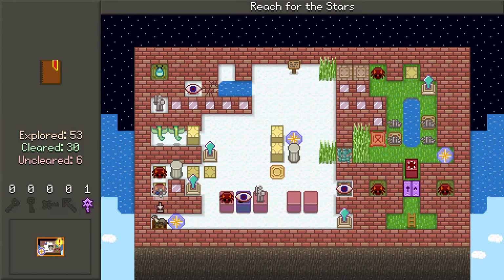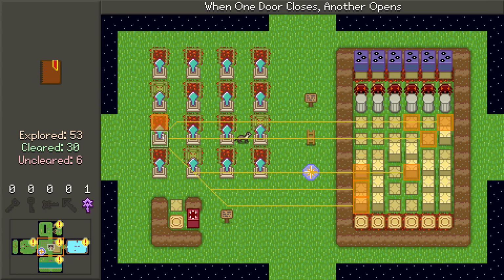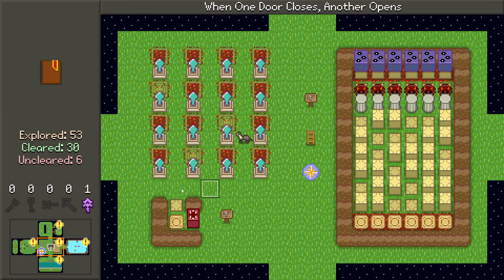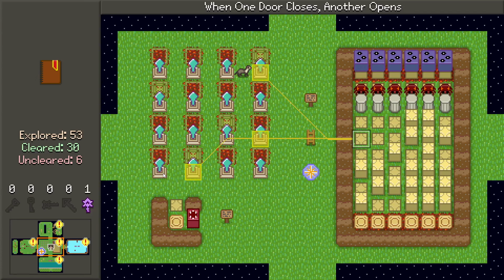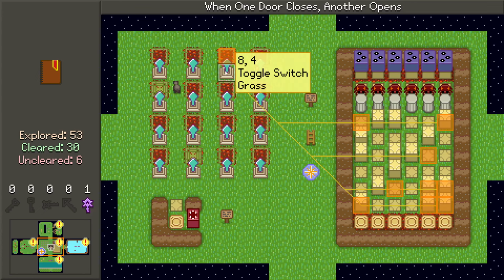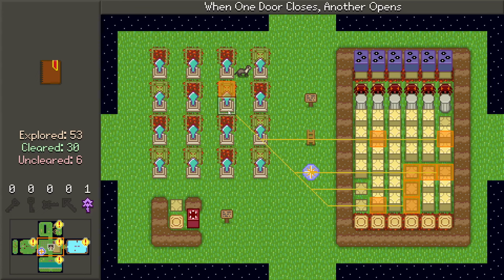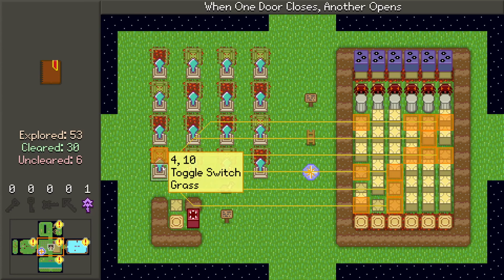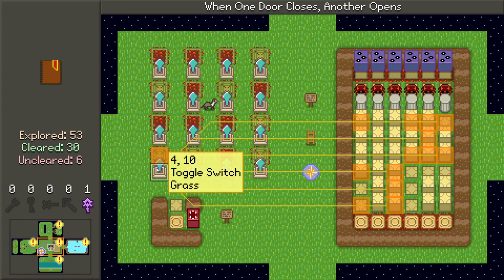Fateful Intersection - E20: Over the cliff (Leaf's Odyssey)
Constraint evaluation! Always one of my favorite puzzle activities. I should, like, make a whole game about this or something.

0:00 (not ready yet)
0:37 When One Door Closes, Another Opens